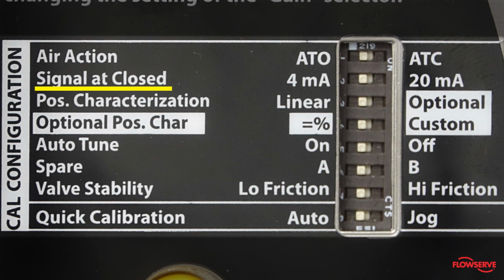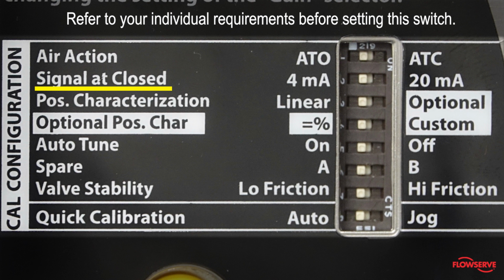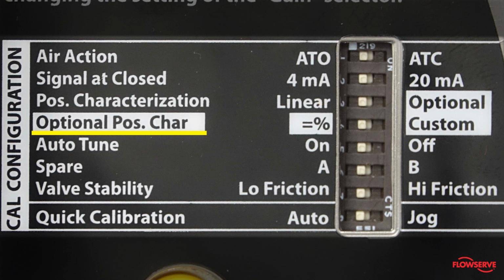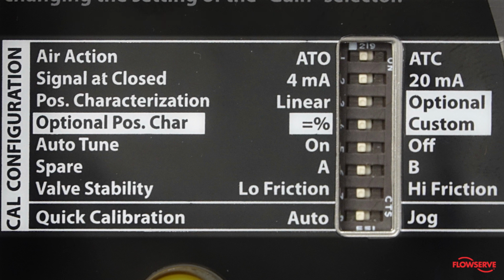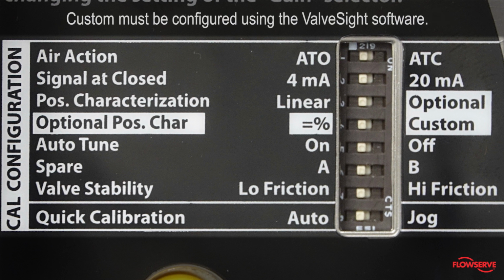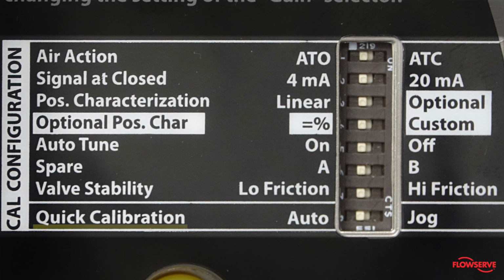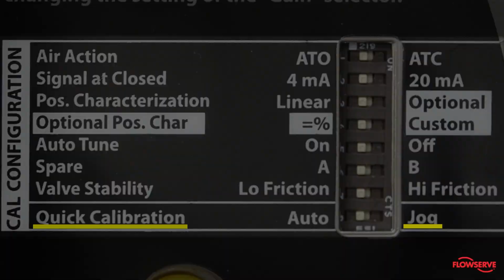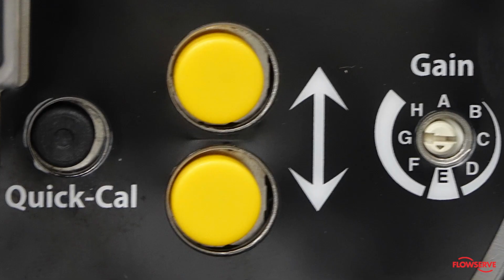Logix™ 3200 Positioner DIP Switch Setup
This video explains how to set the DIP switches on the Logix 3200 series positioner to match the configuration of a specific actuator and control valve. There are 8 DIP switches on the Logix 3200 positioner: air action (air-to-open or air-to-close); signal at closed (4 mA or 20 mA); linear positioner characterization; optional positioner characterization; auto tune (on or off); spare (for custom options); valve stability (lo friction or hi friction); quick calibration (auto or jog).